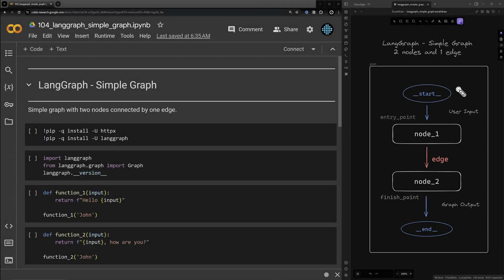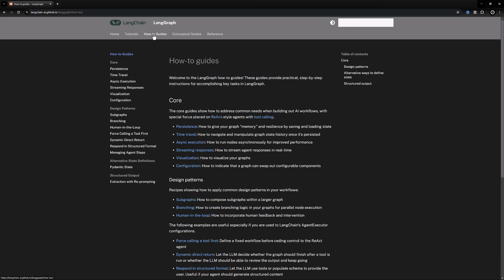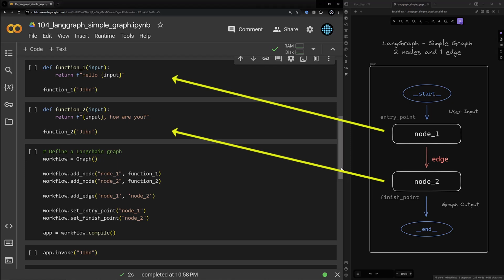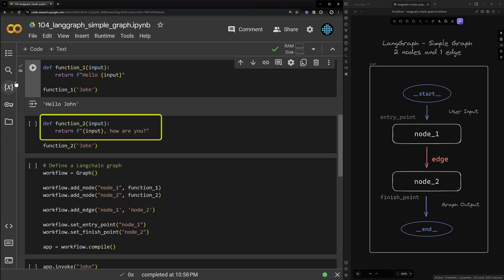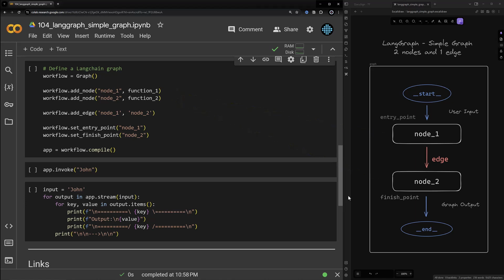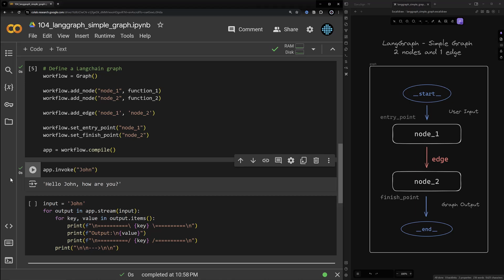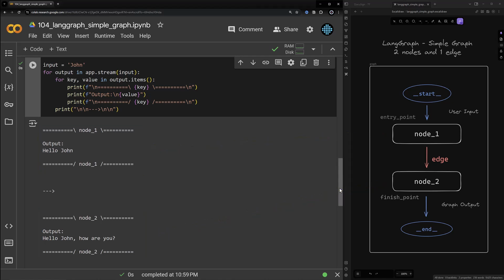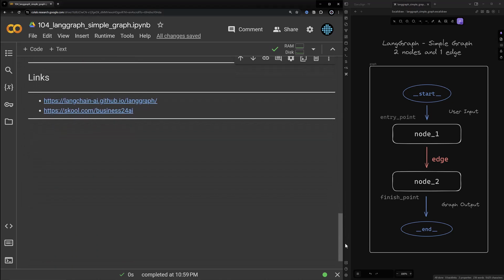LangGraph Essentials: Create Your First Graph with Ease!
Welcome to the first video of our series to learn about LangGraph.
In this video, we'll start with a straightforward graph with two nodes and one edge connecting them together.

01:12 Implement the functions representing the nodes of LangGraph
02:17 Implement the Edge in LangGraph connecting two nodes
03:30 Use the streaming functionality of LangGraph